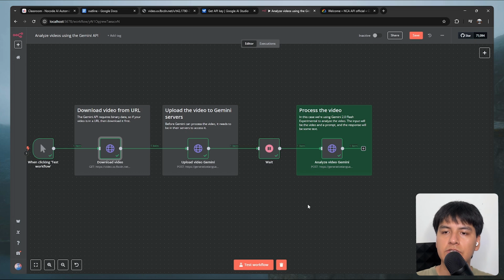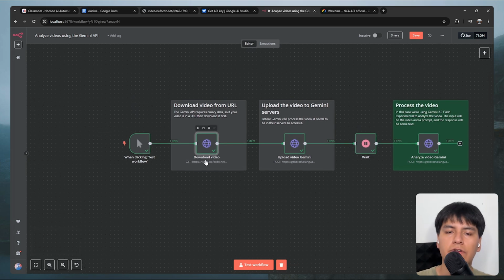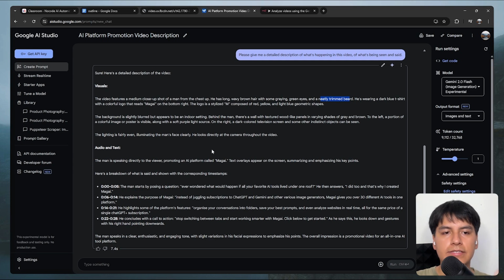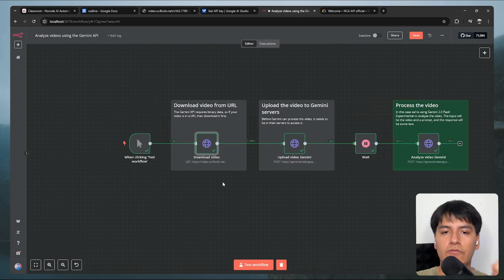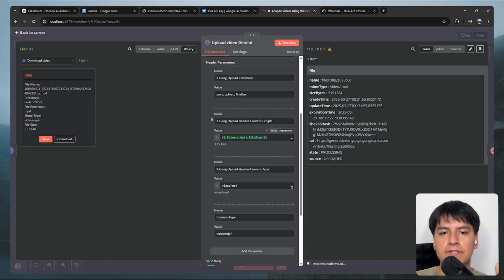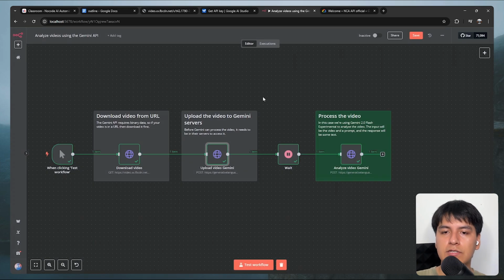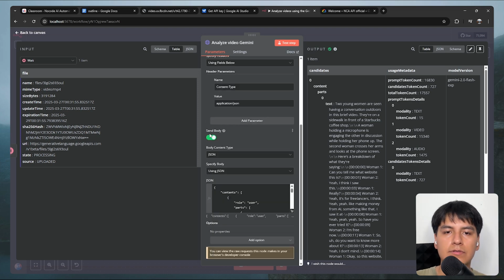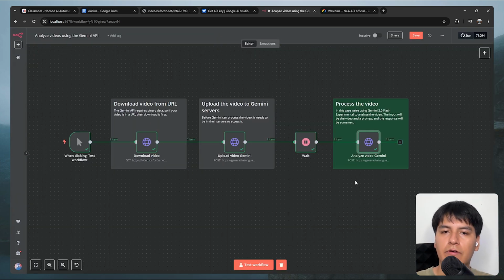How to Analyze Videos with AI for Free (NoCode N8N)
We all know there are countless ways to analyze images using AI, but what about videos? So here's exactly how to analyze videos with AI with nocode inside N8N, perfect for any workflows or agents that need this feature. And remember that I included the N8N template for free below.

TIMESTAMPS:
0:00 Demo
1:16 Join Nocode AI Automators!
1:33 Get Gemini API
2:51 Setup N8N
7:00 IMPORTANT